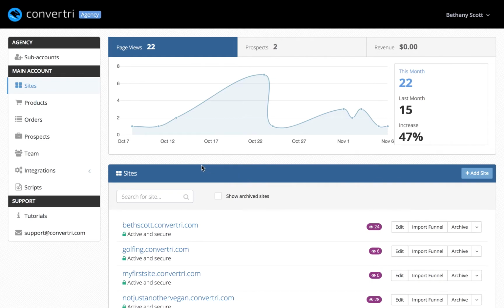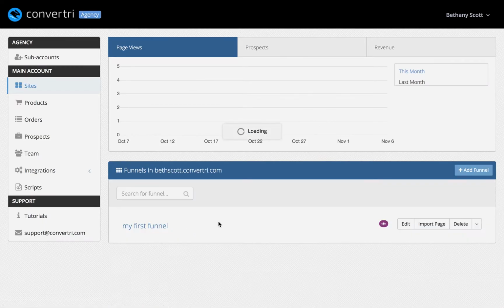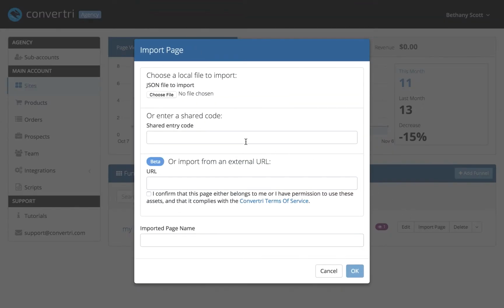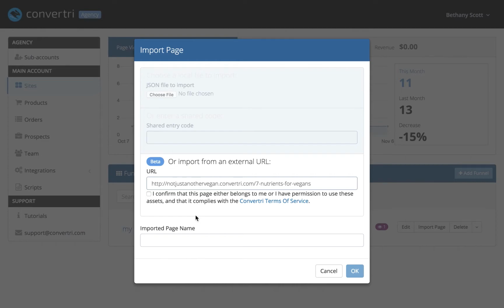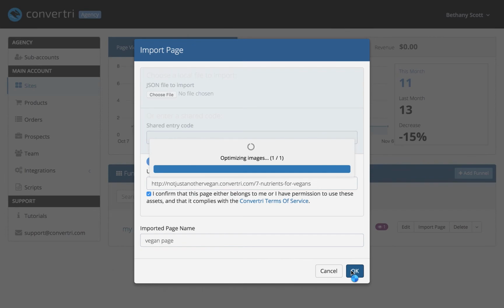Convertri Help - How to Import a Page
Importing pages using Convertri.